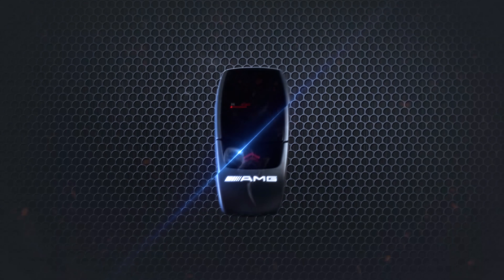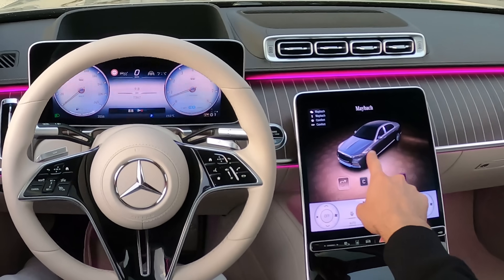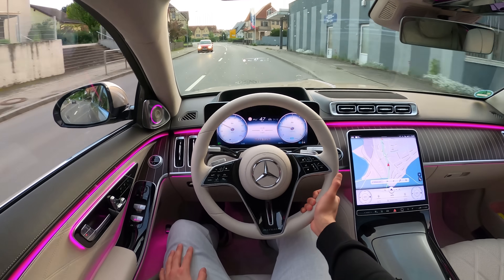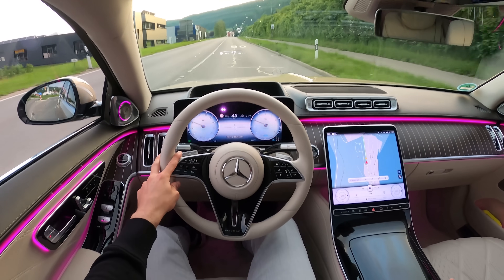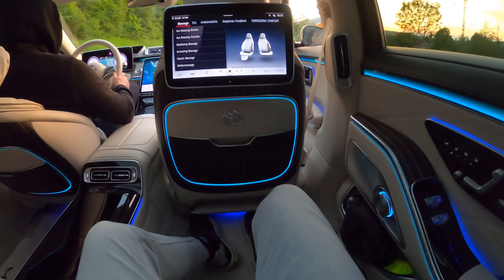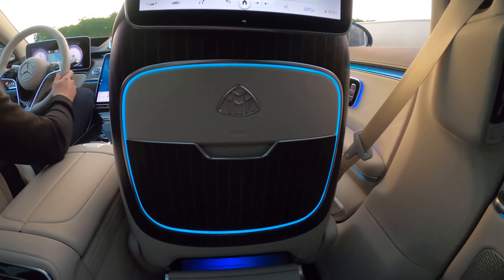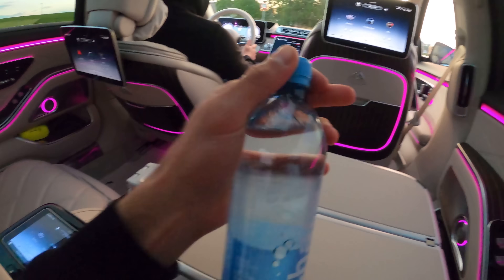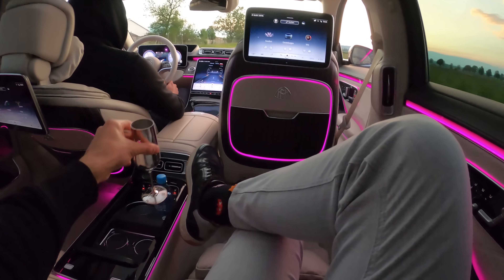2022 MAYBACH S-CLASS FIRST DRIVE! S580 Luxurious Chaffeured Interior Ambiente Exterior Drive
I AM BACK with the Mercedes Benz 2022 S-Class 580 4matic on our YouTube Channel in S-Class two tone kalahari gold & rubelite red metallic! 😍
In this video, we will be having a walkaround showing you the Exterior & Interior Features of the all new Mercedes Benz 2022 S580 Maybach 4 matic !

What do you think about the 2022 Mercedes Benz S Class 580 Maybach?
Do you LIKE the New Look of the all new S Class?
Would you get chauffeured or drive the NEW S Class Maybach?

Details  about the Mercedes Benz 2022 S Class 580 Maybach for PetrolHeads:
It’s equipped with a 503 HP V8 cylinder engine which produces 700 Nm of torque 9G tronic transmission.
2021 S Class Maybach 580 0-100 km/h (62mph) can be reached in 4.8 seconds!